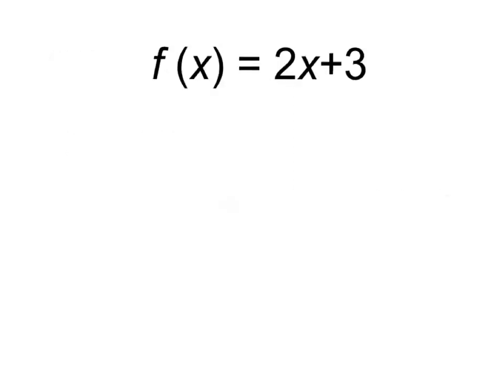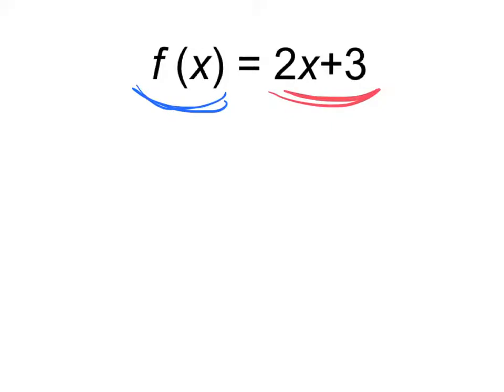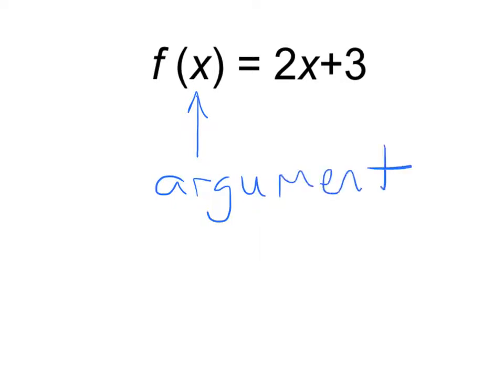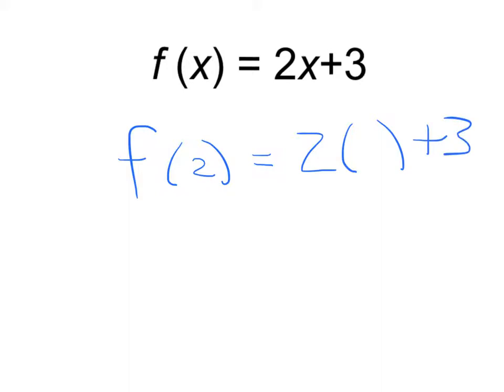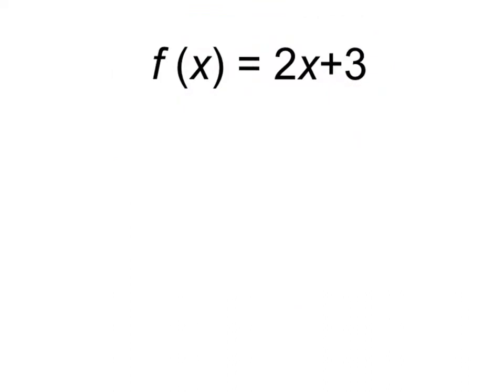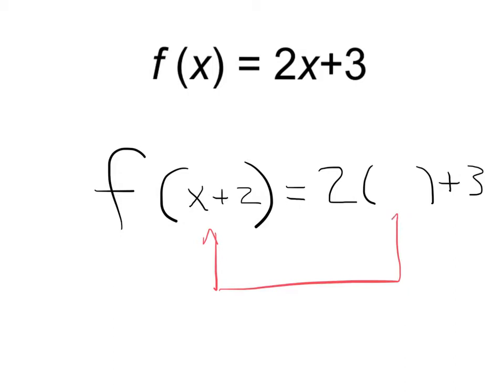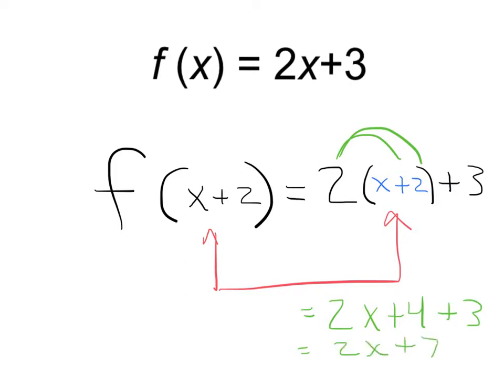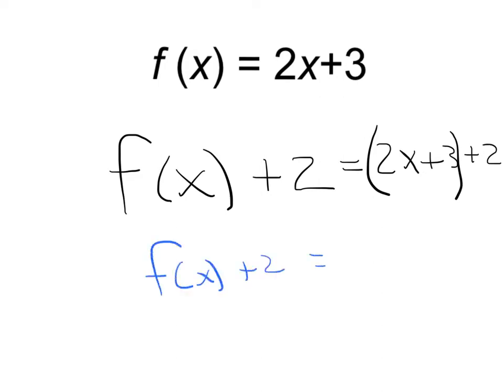Argument of a function